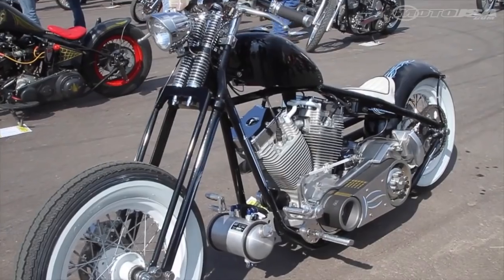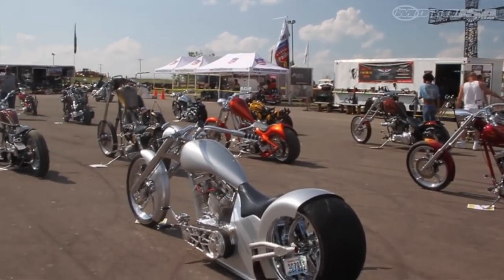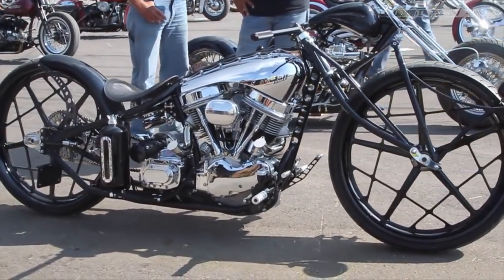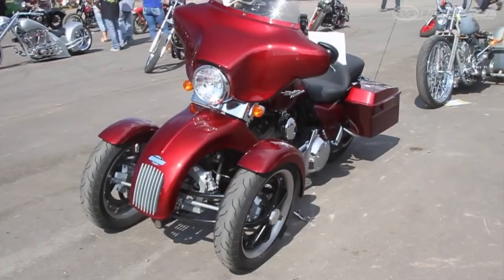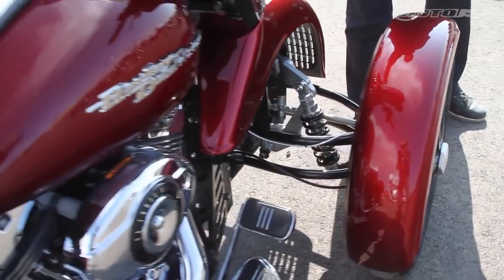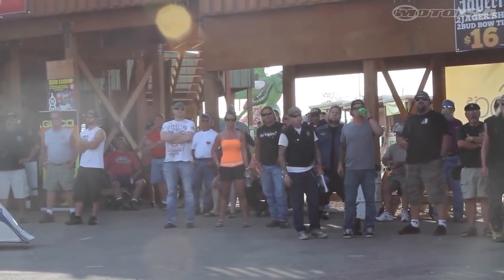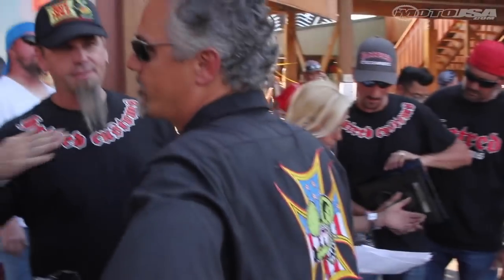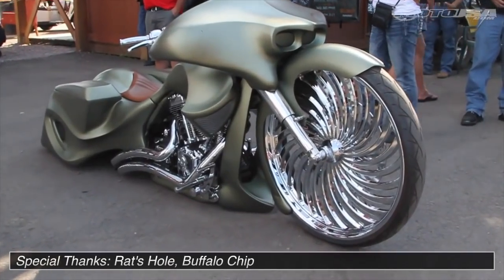2014 Sturgis Rat's Hole Custom Bike Show - MotoUSA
The 26th annual Rat's Hole Custom Bike Show went down at The Buffalo Chip's CrossRoads, this year's show featuring the Black Hills Bagger Showdown. Read the full report